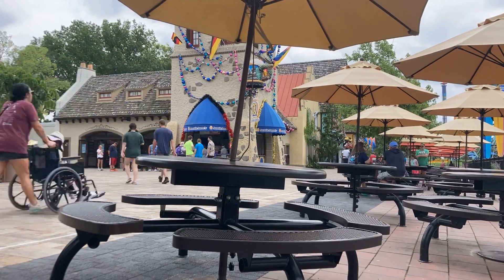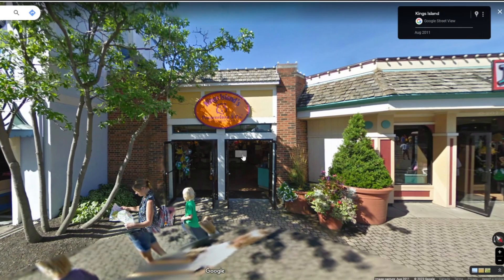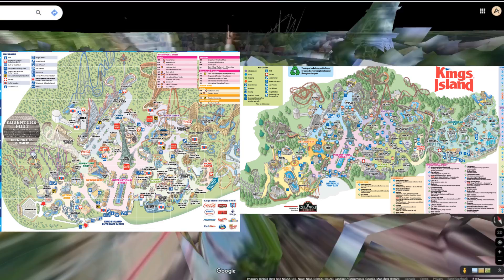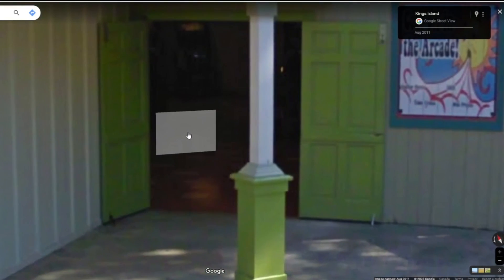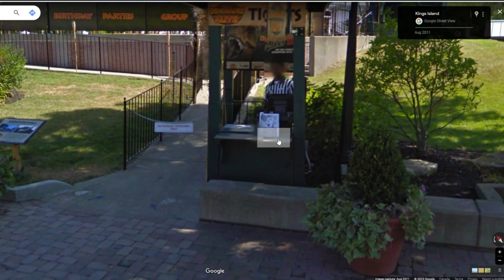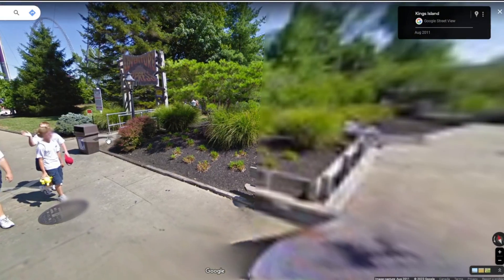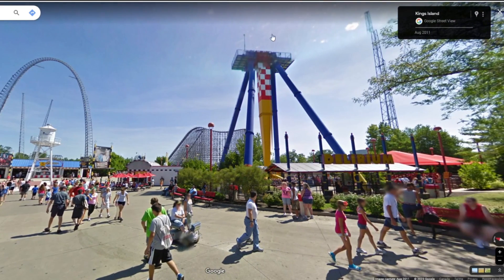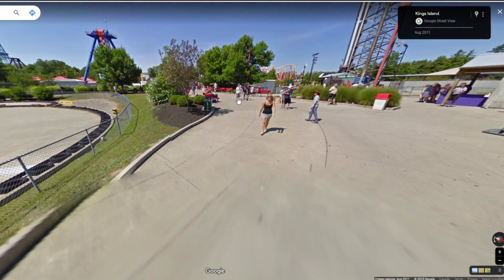Visiting 2011 Kings Island Using Google Street View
Have you ever wanted to revisit a park from before a coaster was added or removed? Well, Google Street View allows you to do just that. Using Street View, come along with me as we travel through a Kings Island before Orion, before Mystic Timbers, and even before Banshee!